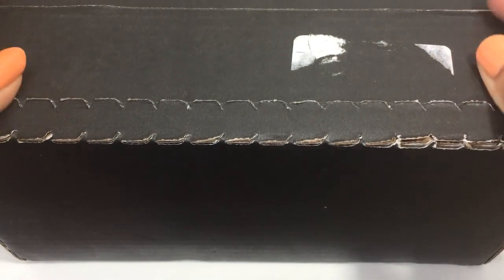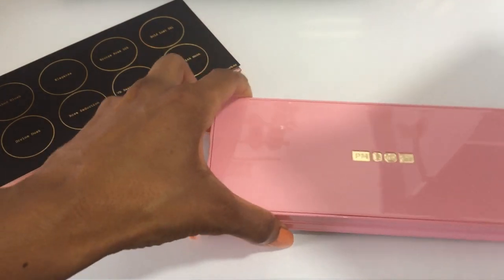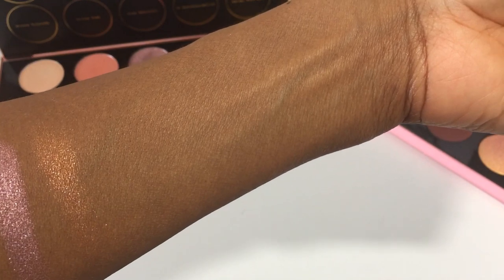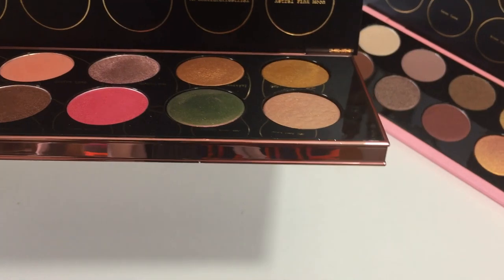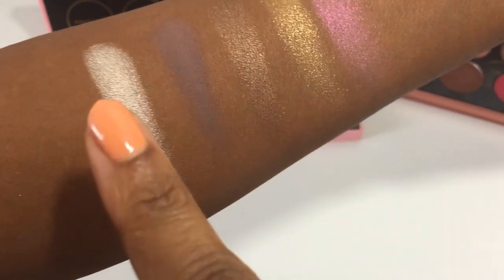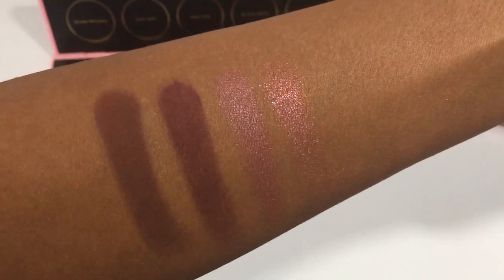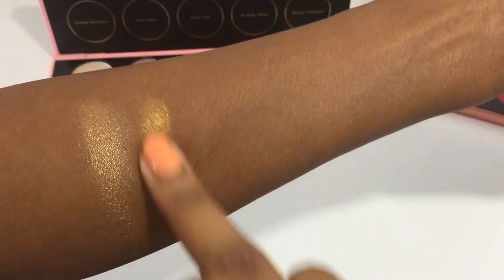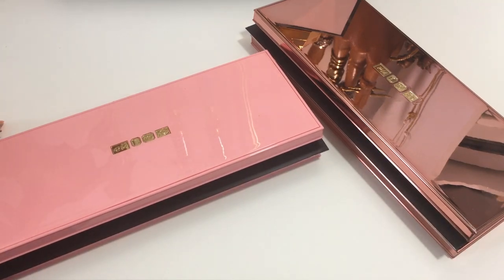PAT MCGRATH | Divine Rose I & II Limited Edition Mothership Palettes | Swatches & First Impressions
Hello, Beautiful! I’ve beamed up into the mothership with my very first Pat McGrath palettes! I was able to get both Mothership VII: Divine Rose and Mothership VIII: Divine Rose II in the limited edition packaging. I’ve heard a lot of great things about the Mothership palettes, so I’m eager to swatch and compare. What are my first impressions of Pat McGrath Labs? Watch and find out! ♥️ Renee

You matter! Be part of growing my YouTube channel and help me reach my goal!
➤ Sub Count Goal 2020: 10,000
“It always seems impossible until it's done.” ~Nelson Mandela

TIMESTAMPS:
00:00 - Unboxing
01:31 - Divine Rose I & II Palette Reveal
04:51 - Divine Rose II Swatches
10:22 - Divine Rose I Swatches
15:36 - Comparison Swatches
21:31 - First Impressions

PRODUCTS FEATURED IN THIS VIDEO:

🌹 Pat McGrath Eyeshadow Palette $125 ▶︎
◦ Mothership VIII: Divine Rose II - Limited Edition

◦ Mothership VII: Divine Rose - Limited Edition

ON MY NAILS:
June 539 by Chanel (Discontinued)

I’m also not a professional makeup artist. I’m a beauty lover who enjoys playing around with luxury makeup and sharing that passion with others.